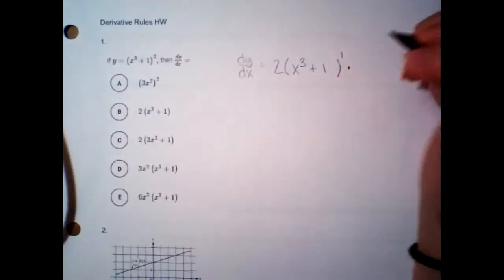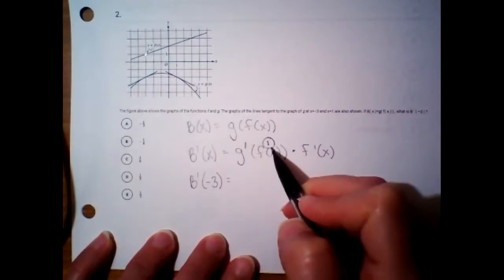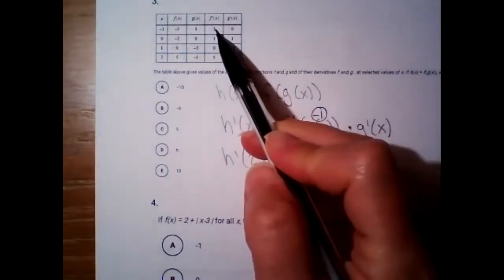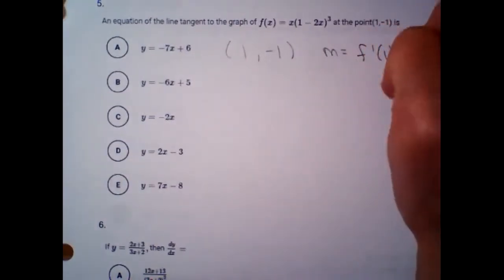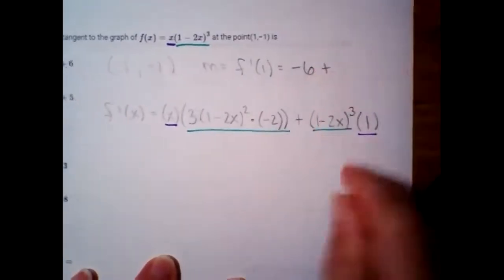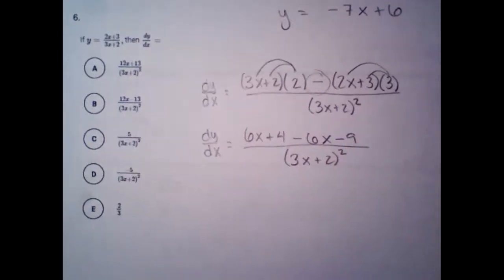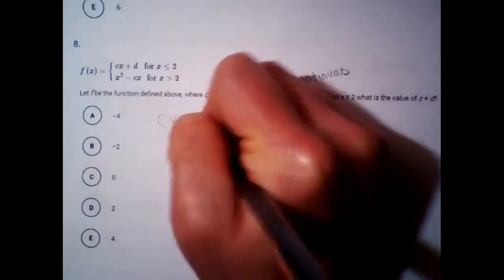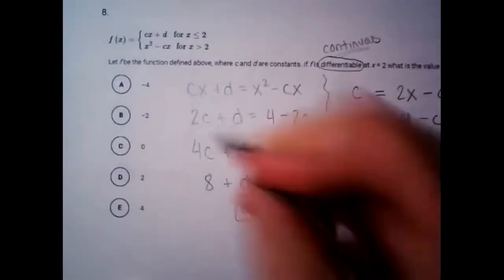going over derivative rules HW